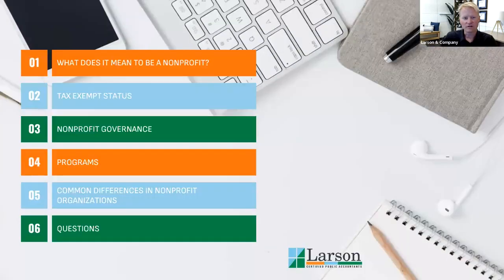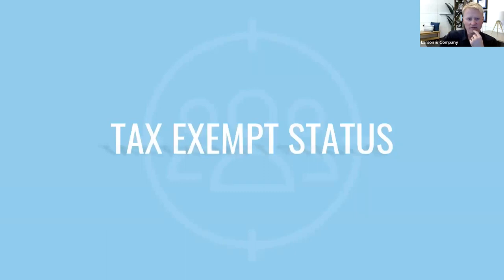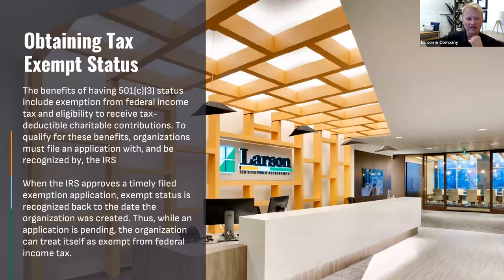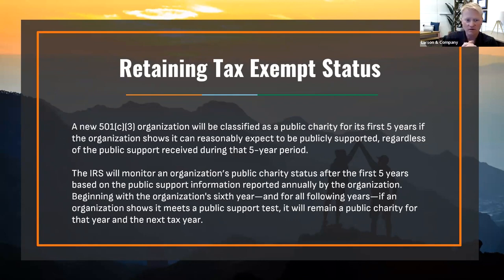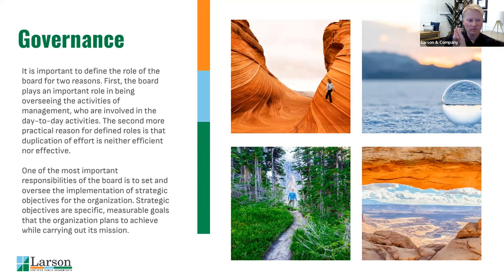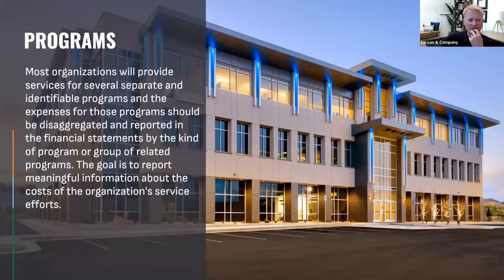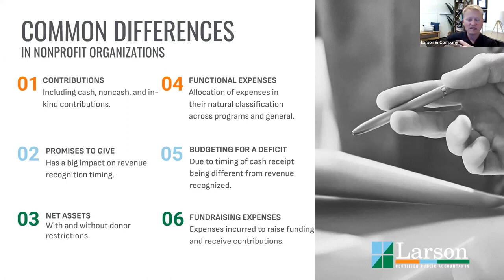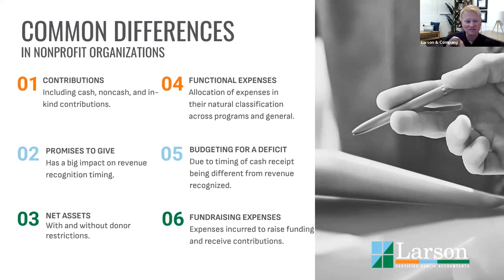Nonprofit Industry Background Training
Quick overview of Accounting concepts in the Nonprofit Industry. Learn specifics on:
1) What it means to be a nonprofit
2) Tax Exempt Status
3) Nonprofit Governance
4) Programs
5) Common differences in nonprofit organizations
6) Questions